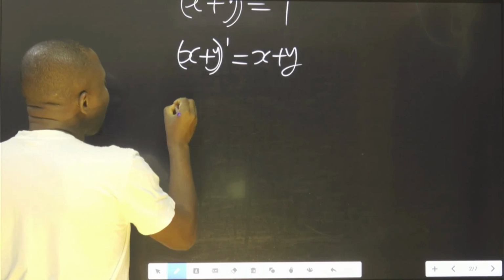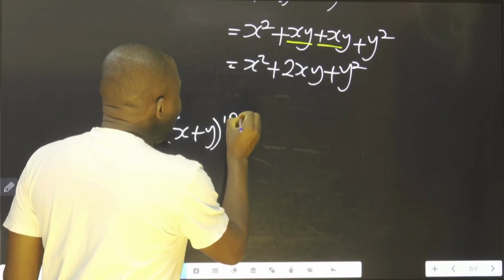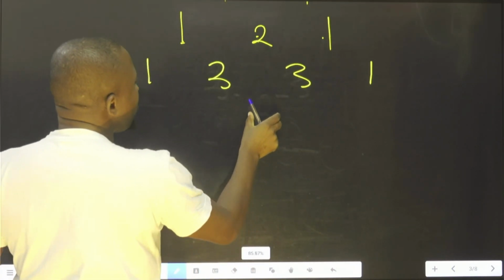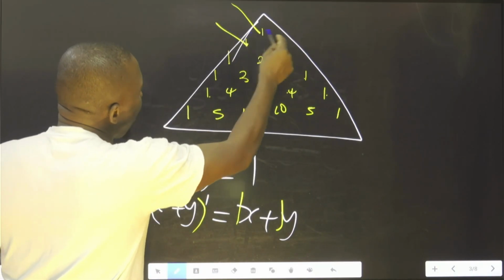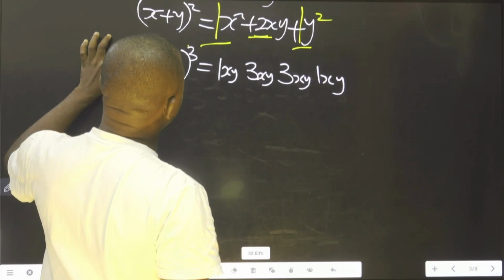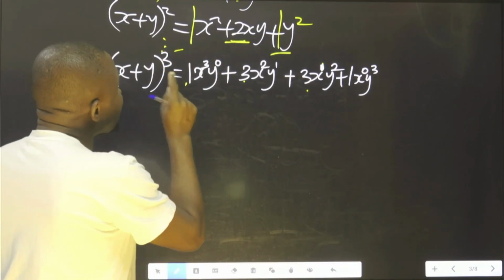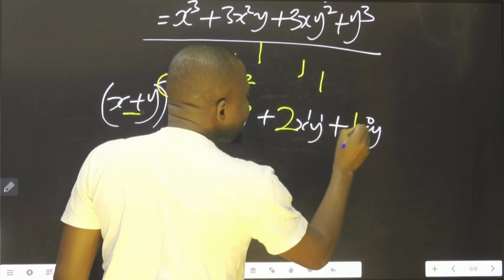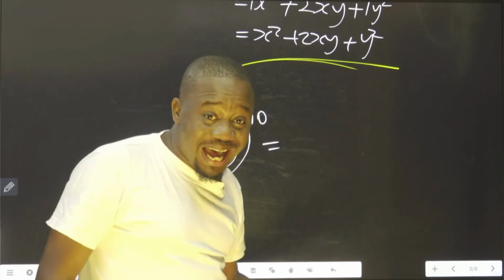What is Pascal's Triangle? | How do we use Pascal's Triangle | Watch Pascal's Triangle Explained!